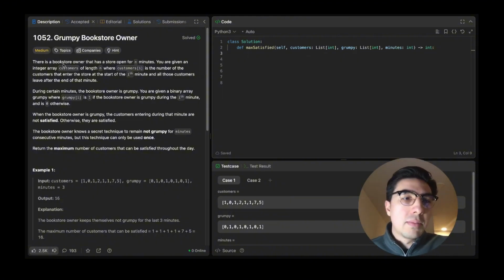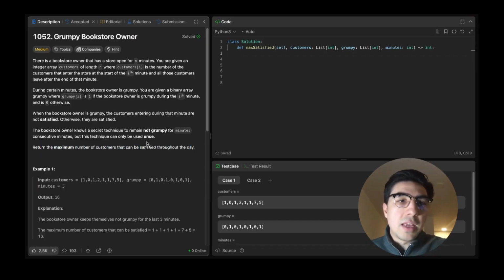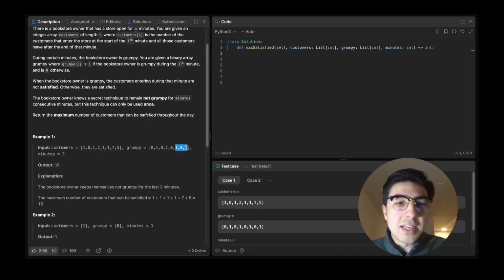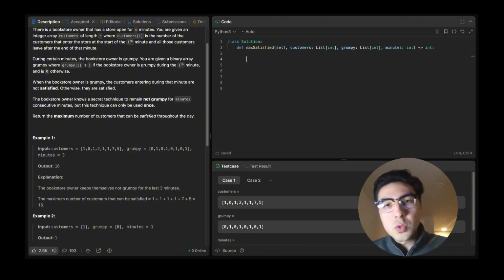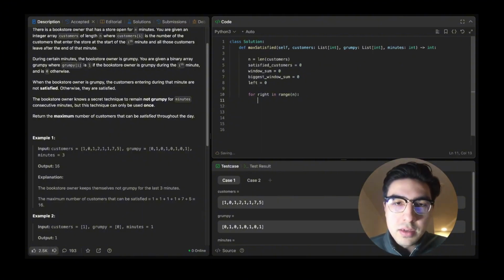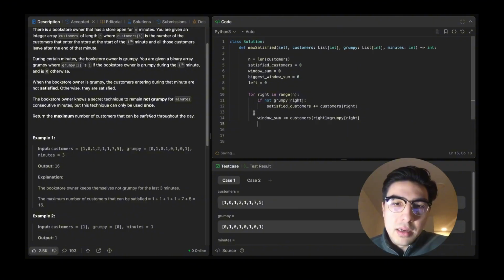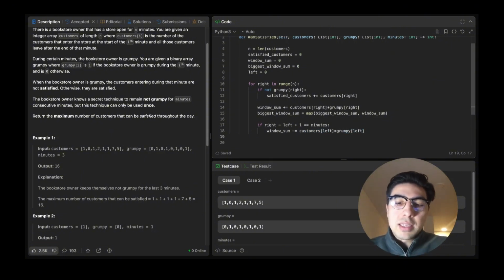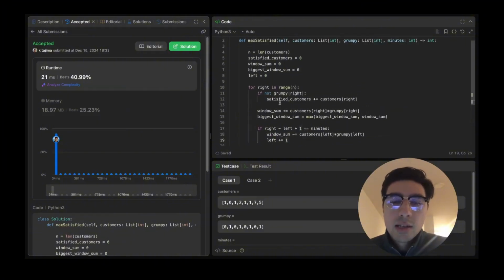LeetCode 1052: Grumpy Bookstore Owner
In this video we will be solving Leet Code's problem 1052: Grumpy Bookstore Owner. This is an array problem that uses the sliding window technique.